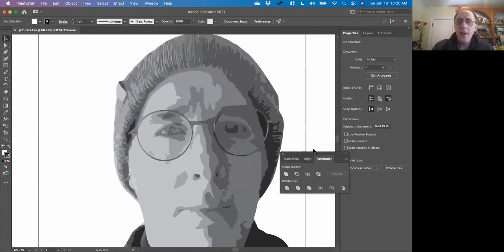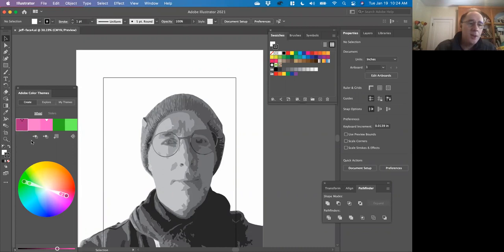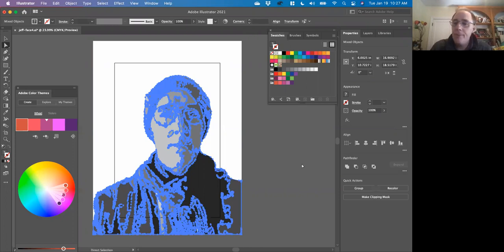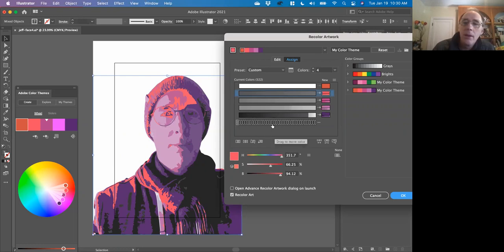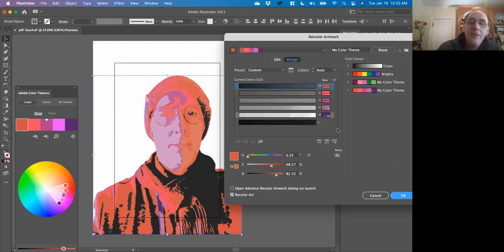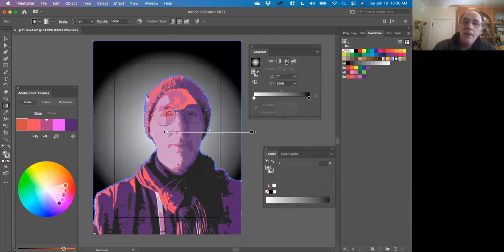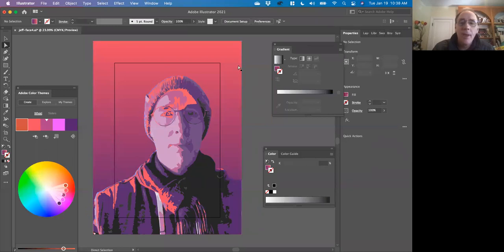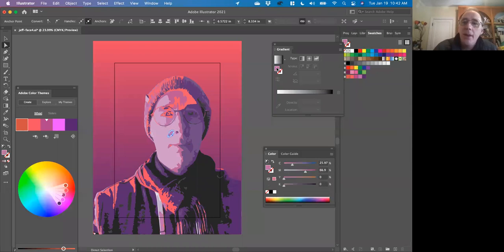Vector portrait from photograph Part 3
Using Illustrator's color theme chooser and properties "Recolor Artwork" to quickly modify colors of expressive portrait.